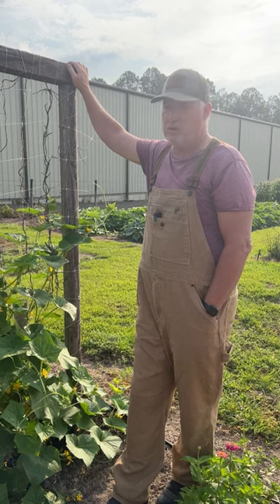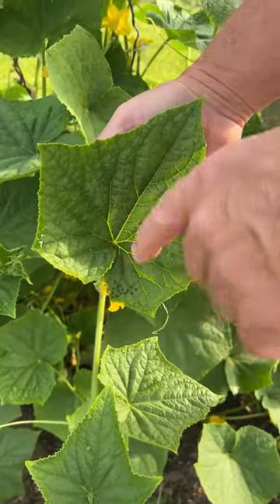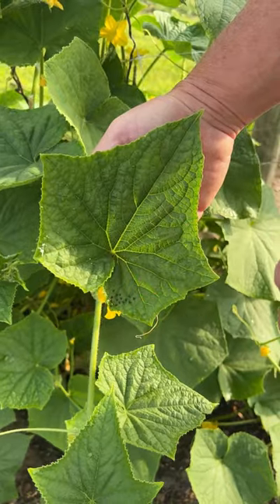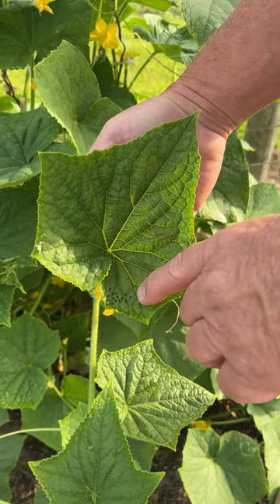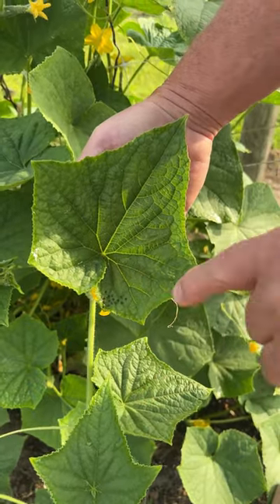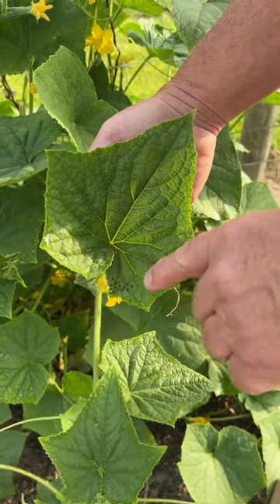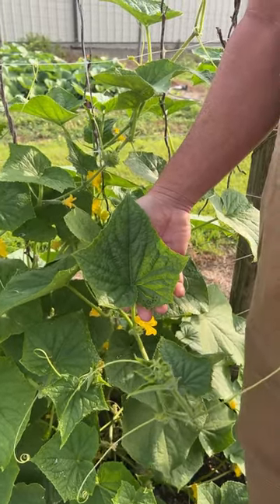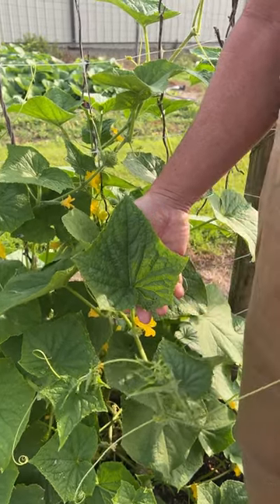You Don't Want To See THIS In The Garden...